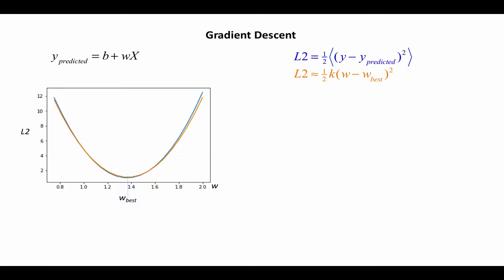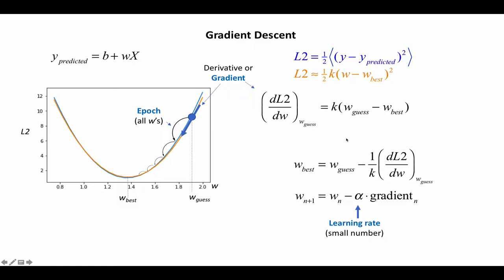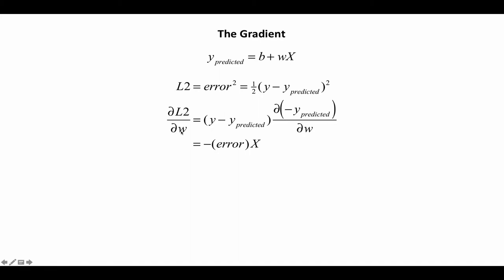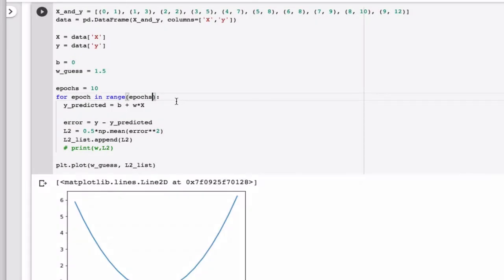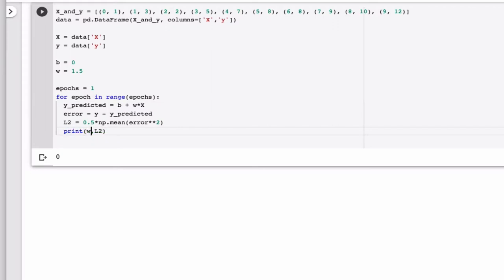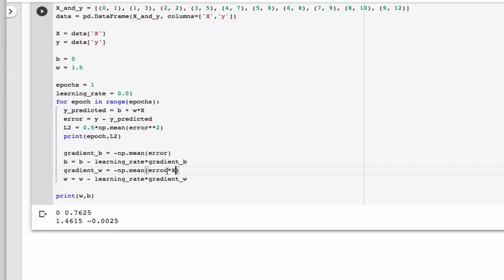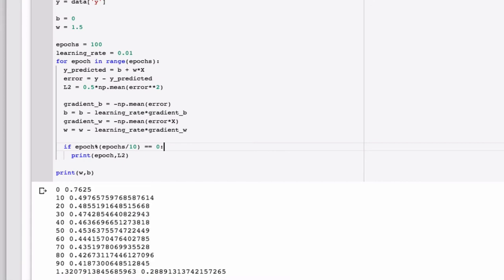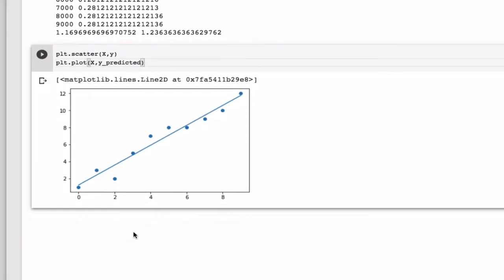Linear Regression: Gradient Descent